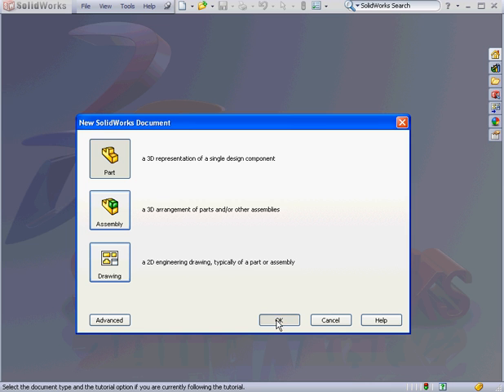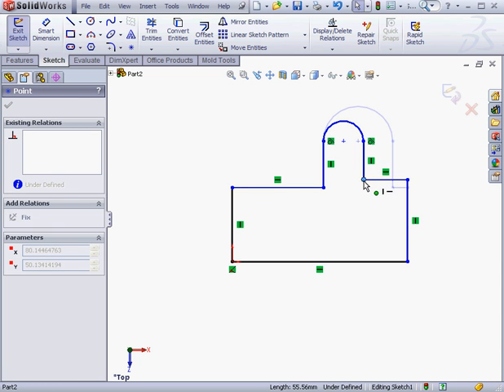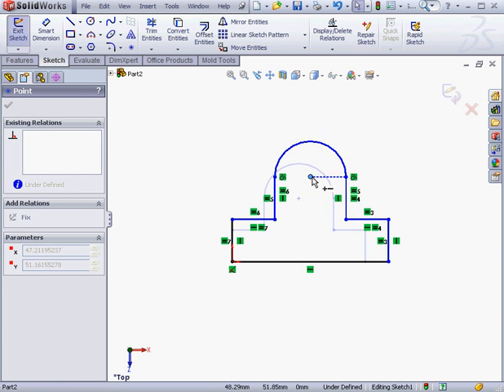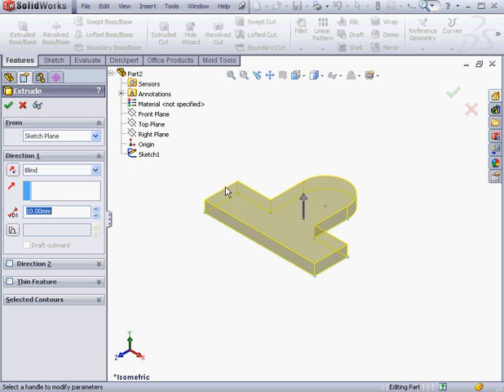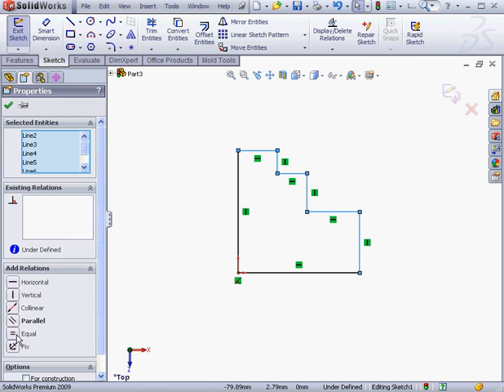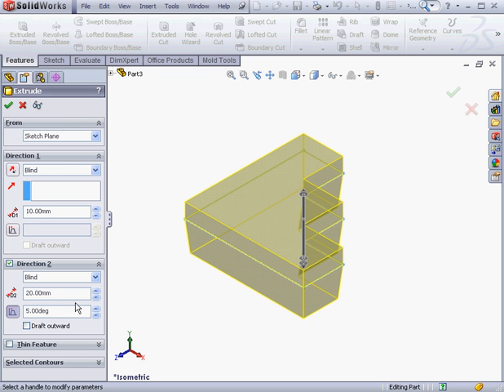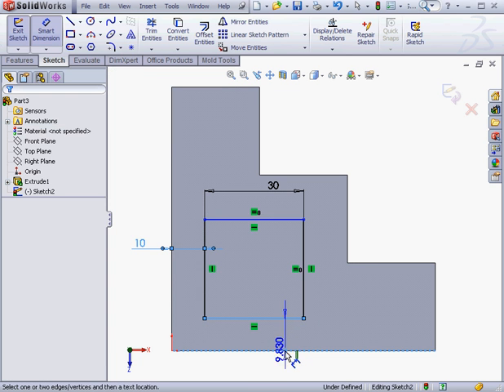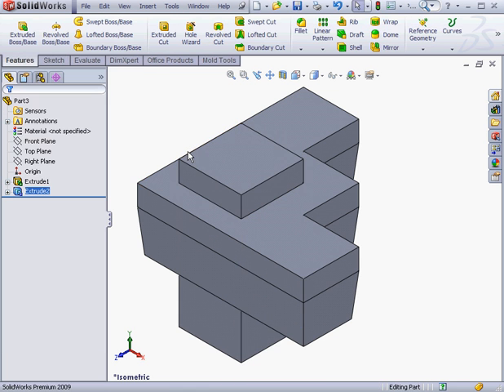SolidWorks 2010 Tutorials